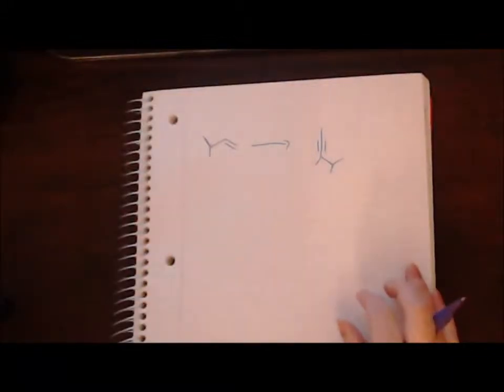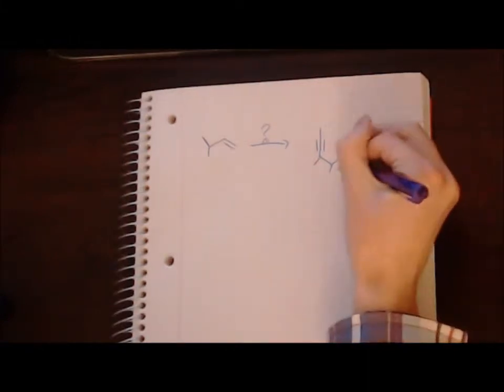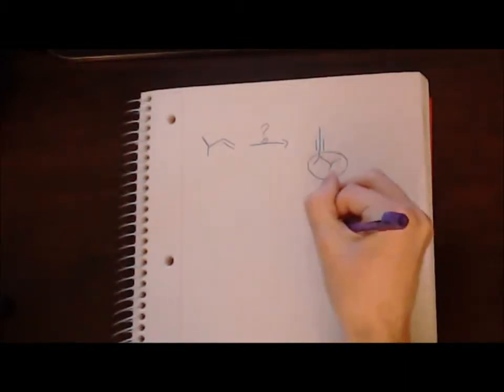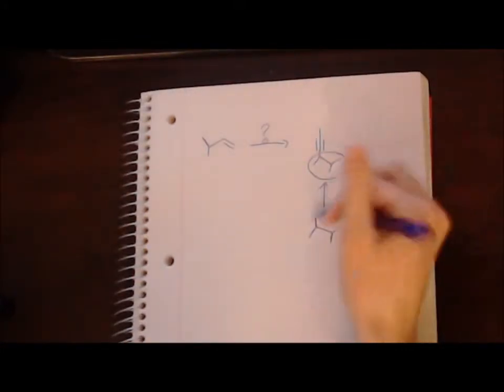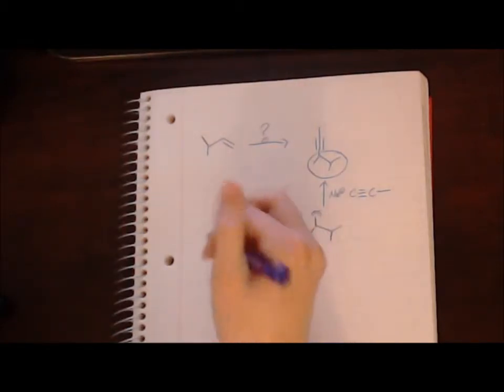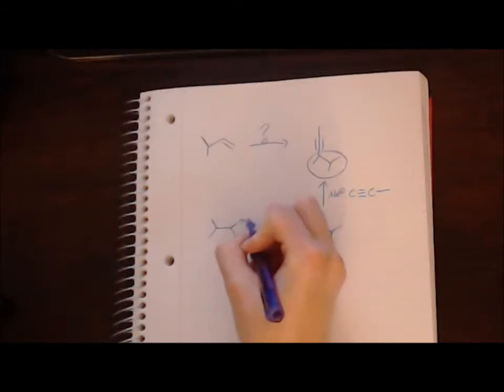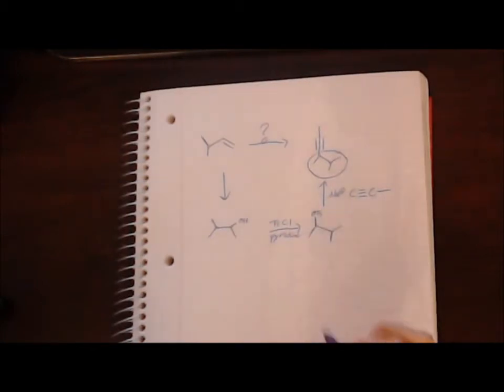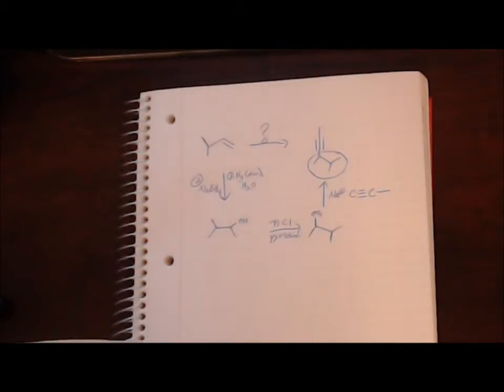Organic Chemistry Synthesis